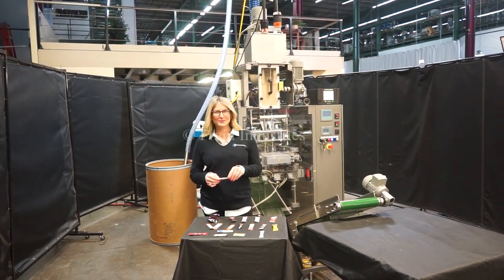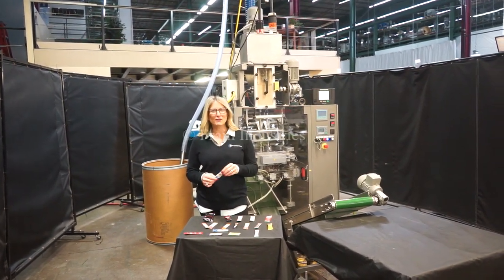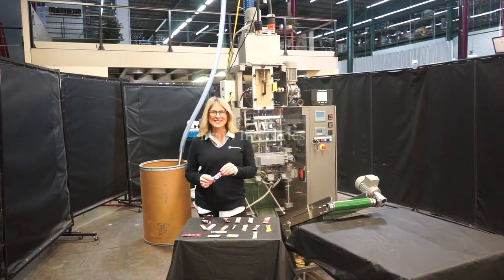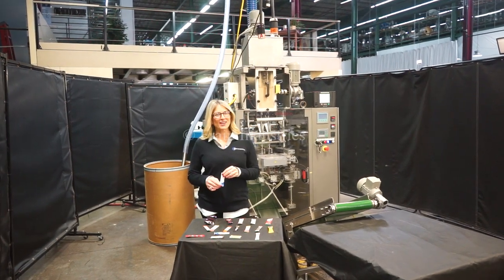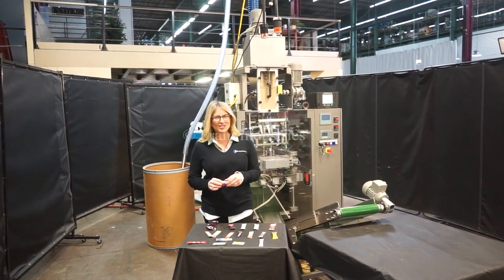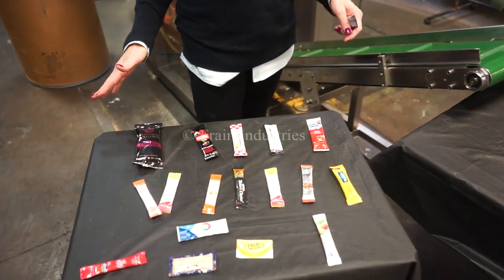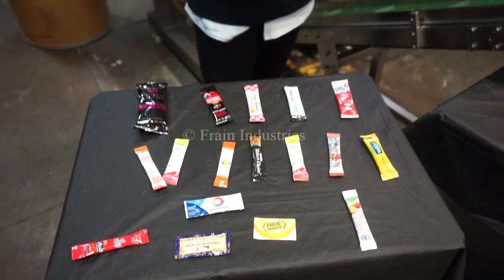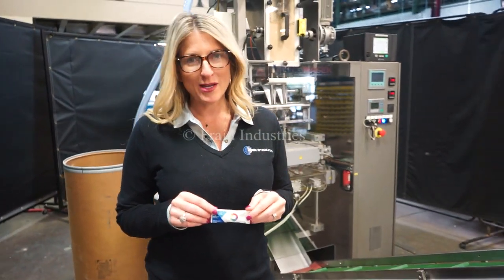Viking Masek Vertical Form / Fill / Seal Machine Demonstration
We're demonstrating a Vertical Form Fill and Sealing machine running at a speed of 40 pouches per minute!

Viking Masek Model ST200, 2-up, vertical, stick pack, form / fill / seal machine rated from 5 to 30 cycles per lane with the number of product per minute - depending on materials and application. Minimum bags size: 17mm to 50mm. Maximum bag size: 40mm to 200mm. Equipped with product hopper and dual auger fillers mounted above stick pack machine, slitters and dual forming tubes, with 9" vertical and 9" cross-cut seal jaws, film roll with manual film tracking has maximum film width of 200mm with maximum roll diameter of 400mm. Control panel has Siemens controller with touch pad controls and readout with seal jaw, heat seal controls, e-stop, discharge conveyor and vacuum transfer system. Mounted on (4) leg height adjustable base frame.